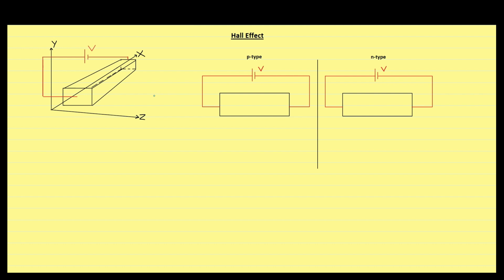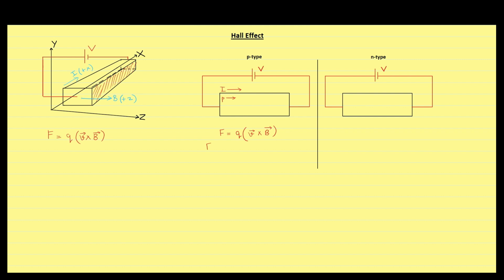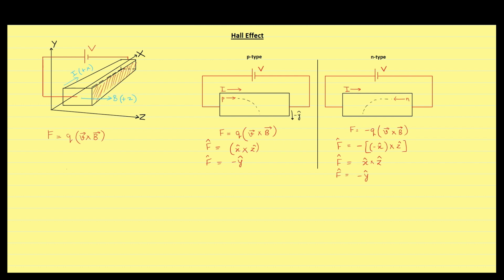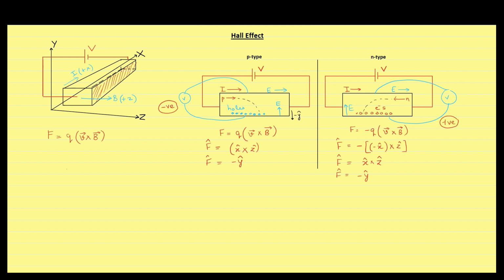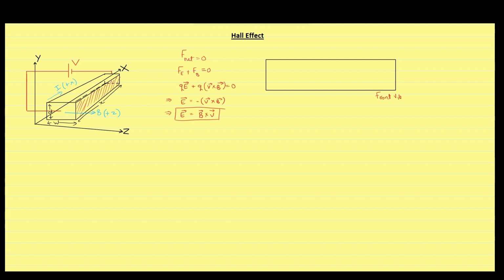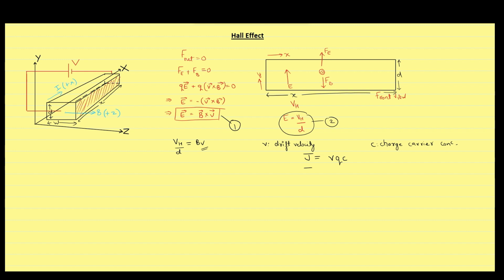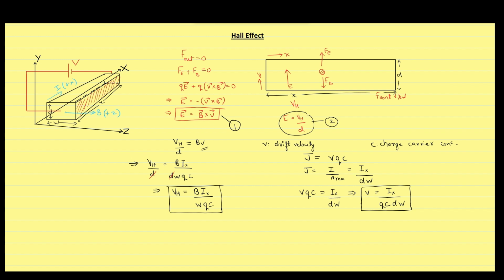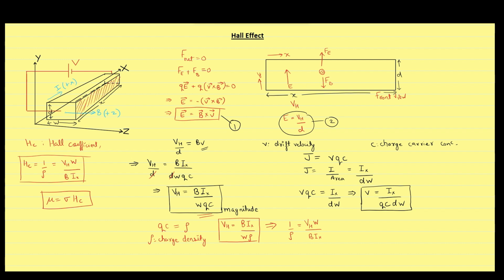Hall Effect | GATE, ESE & Other Competitive Exams | Lecture - 049